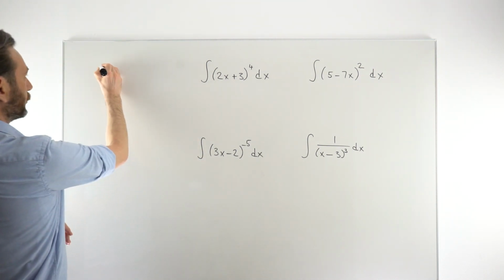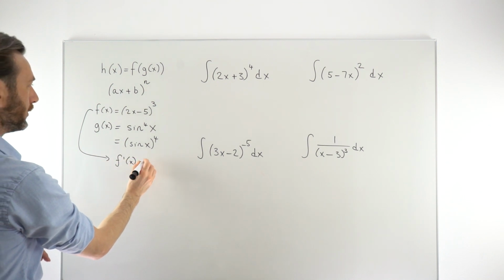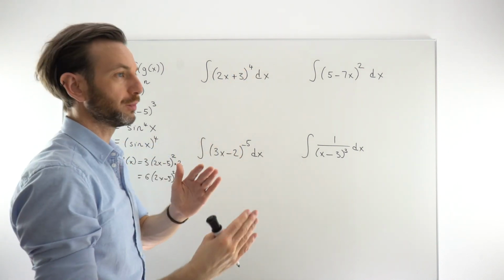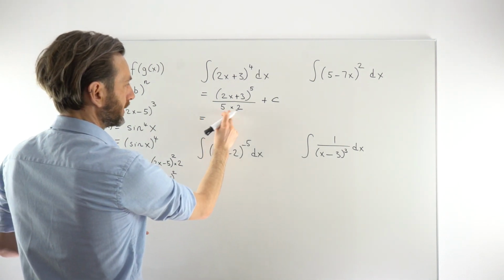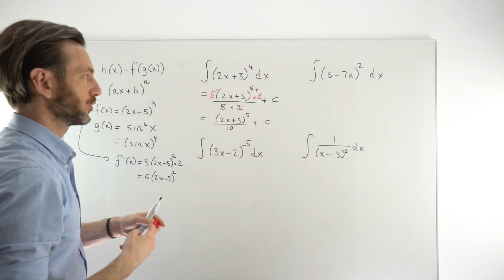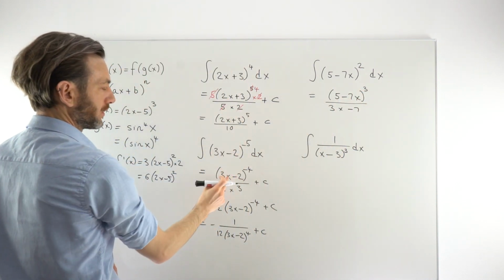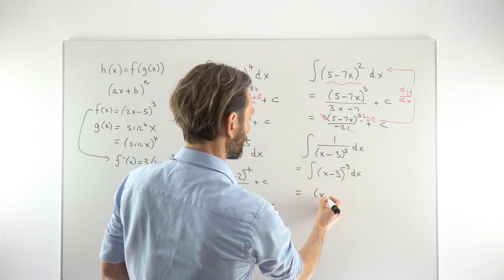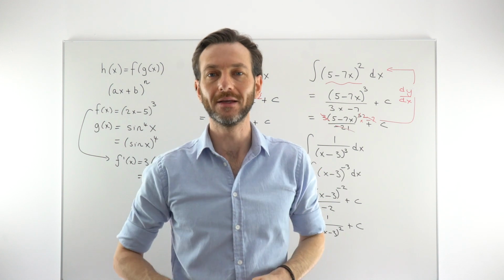The Chain Rule for Integration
After this class students will recognise when to use The Chain Rule for Integration and use it confidently.

Differentiation and Integration, taken together (called Calculus), form the largest topic in Higher Maths. On the final exam you can expect several questions on each topic, often worth 20%, or more, of the total marks available. Since Differentiation and Integration are inverses of each other, they use similar techniques. So, getting competent with one makes the other more manageable. The videos in this playlist will instruct you on how to evaluate derivatives and integrals for Higher Maths but you must do some practice also! The links below give you FREE access to a set of practice questions with full step-by-step solutions, and written notes to supplement the videos.

Gary